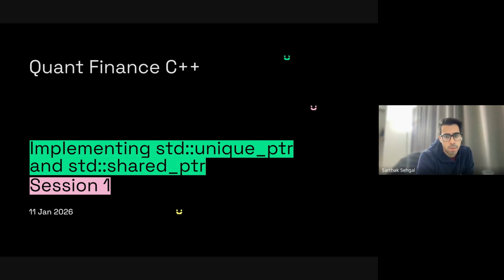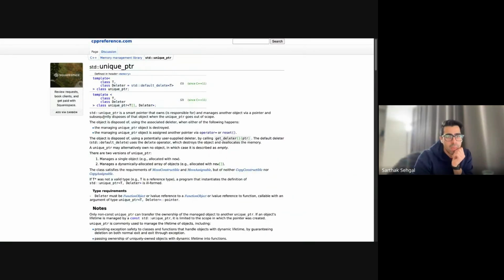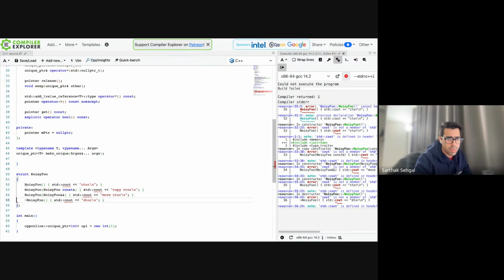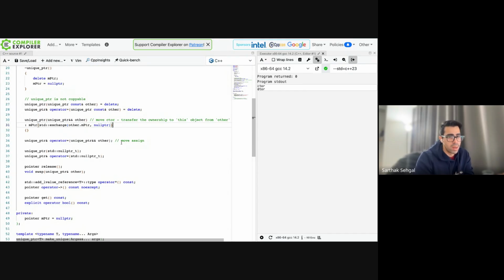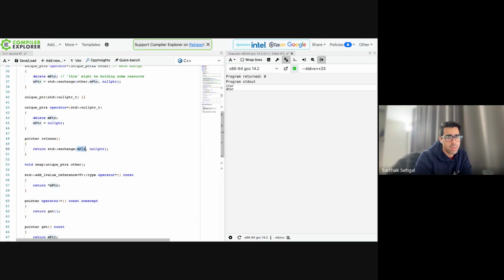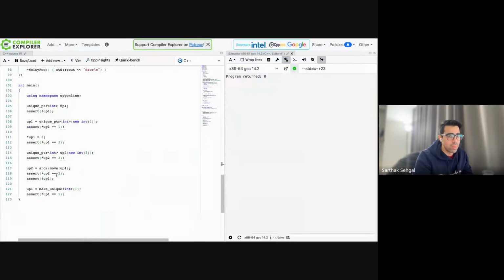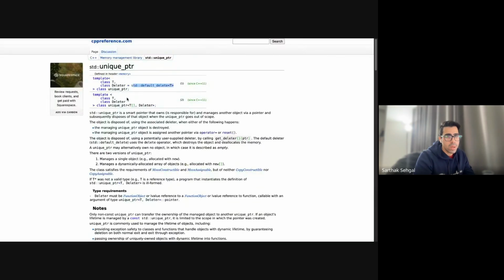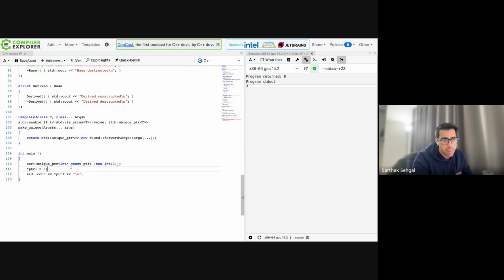Session 1: Implementing unique_ptr in C++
In this first session, we dive into the fundamentals of smart pointers in C++ and walk through building a unique_ptr like container from scratch. The video explores how unique_ptr works under the hood, covering ownership semantics, move behavior, custom deleters, and RAII principles. By the end, you’ll gain a deeper understanding of modern C++ memory management and the design choices behind std::unique_ptr.

Quant Finance C++ Online is a community for people using C++ in quant finance, or wanting to learn more about the field. We host monthly online talks with industry speakers on MeetUp, run weekly C++ trivia challenges on LinkedIn, and keep the conversation going there!